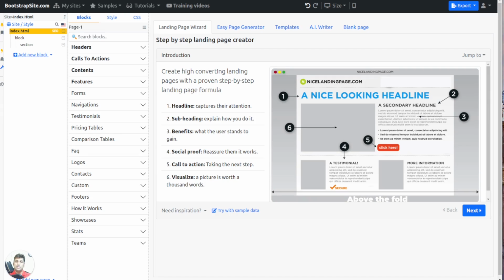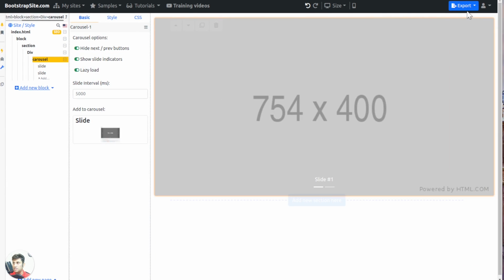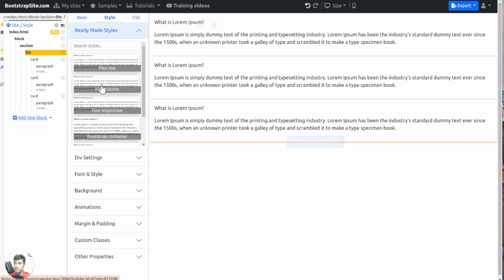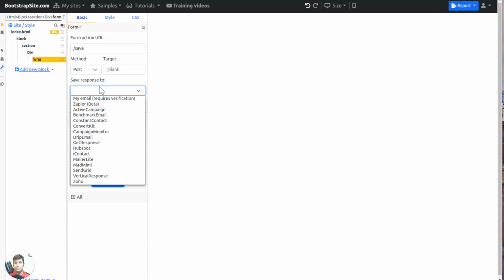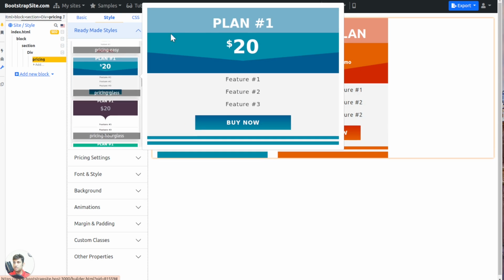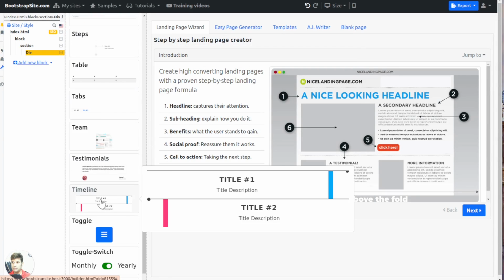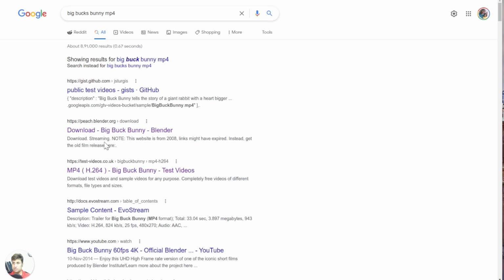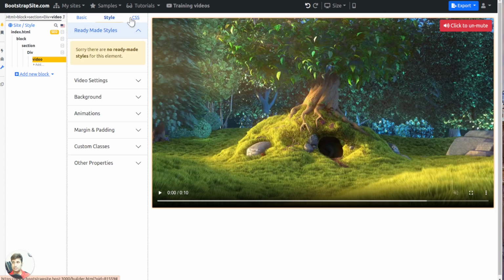Bootstrap 5 elements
is a free bootstrap 5 website builder. In this tutorial I will show you how to add elements with bootstrap 5 builder. The reason you want to add elements is to make your website look better.

First, you need to go to the "Elements" tab and click on the "Add Element" button.

A modal will appear and you will see a list of elements that you can add.

You can either search for an element or scroll through the list.

Once you find an element that you want to add, simply click on it and it will be added to your website.